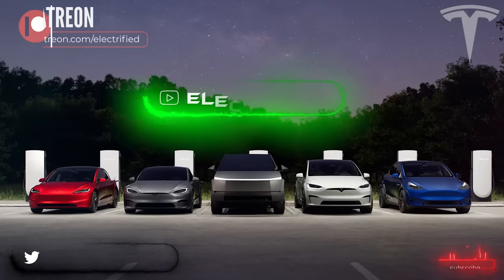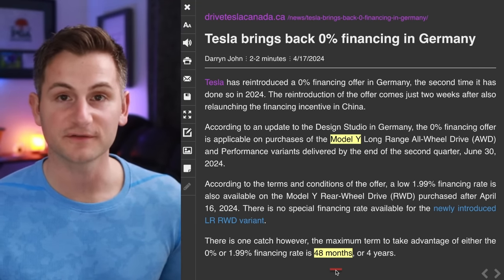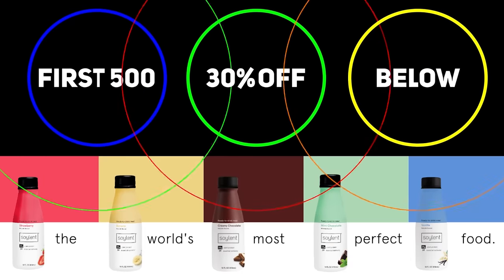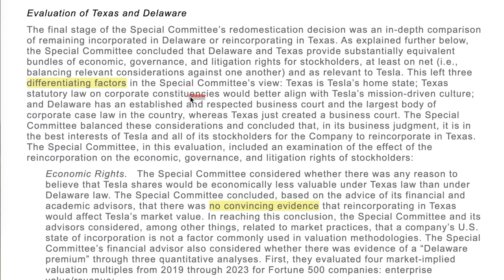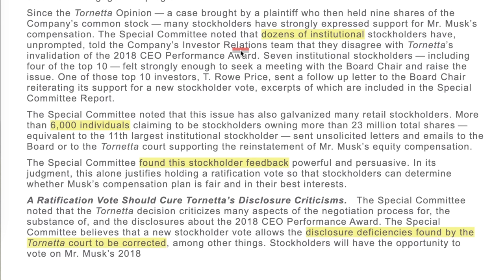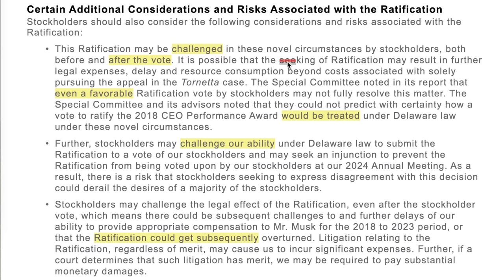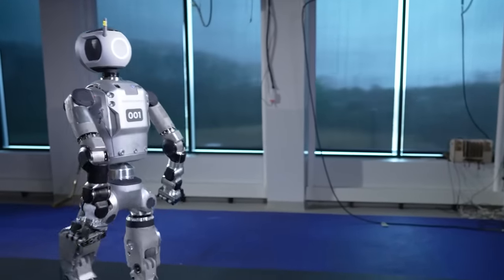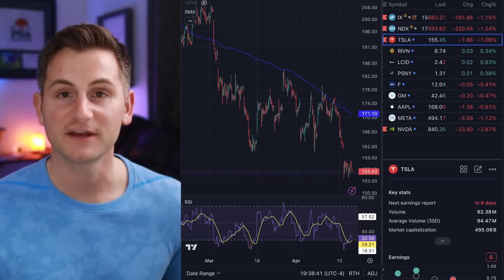Key Details in TSLA Proxy / Elon's "Tesla" Interview / New Atlas to Compete With Optimus ⚡️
00:00 - More New Features

1:20 - Megapacktory

1:50 - Tesla India

2:40 - Say Live

2:48 - 0% APR

3:05 - Model 3 Lease

3:15 - Tesla and X

3:49 - Betting the Company

4:36 - Stick Notes App

4:43 - Soylent

6:24 - Elon's Future at Tesla

17:53 - Boston Dynamics

19:30 - Phantom Braking

19:44 - Ford Challenge

20:09 - Rivian Cuts

20:47 - Google Maps

21:08 - TSLA Stock Today